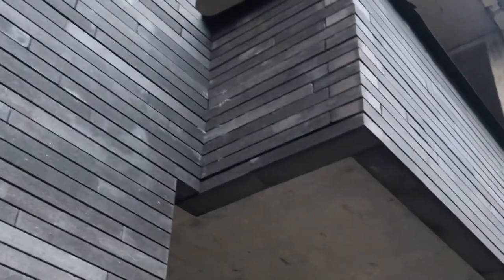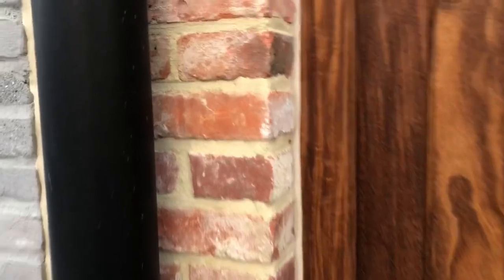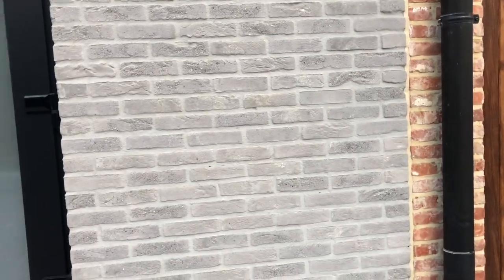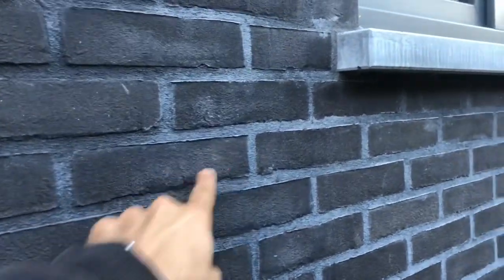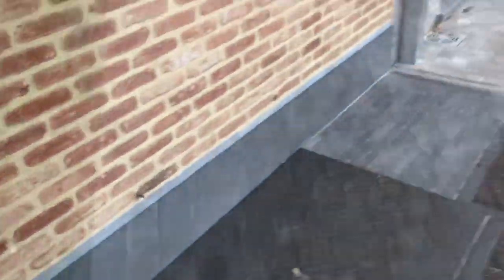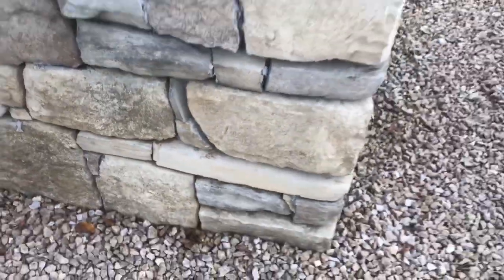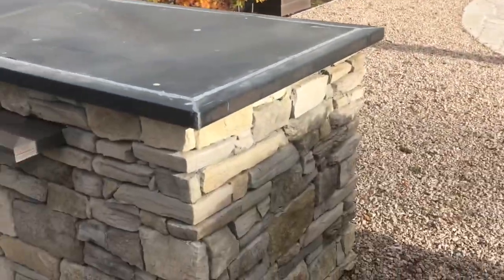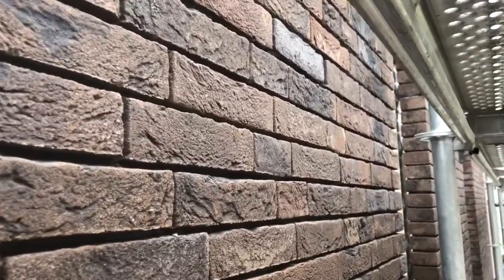Bricklaying - are your bricks feeling happy ? Or sad?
Different styles of brickwork near my job